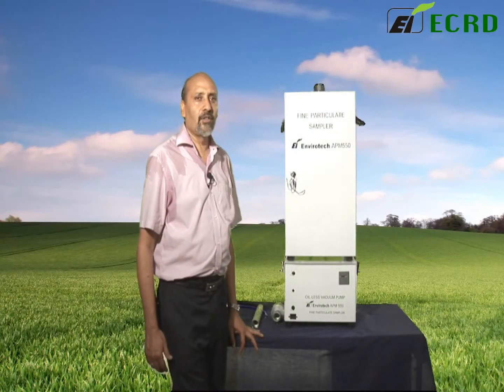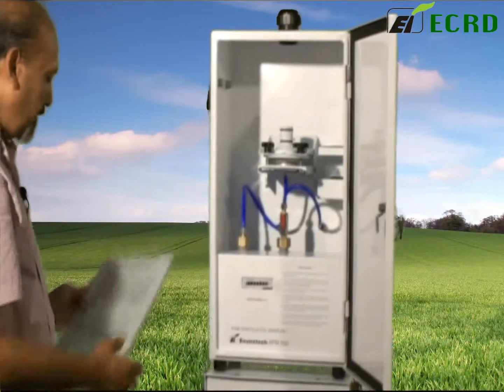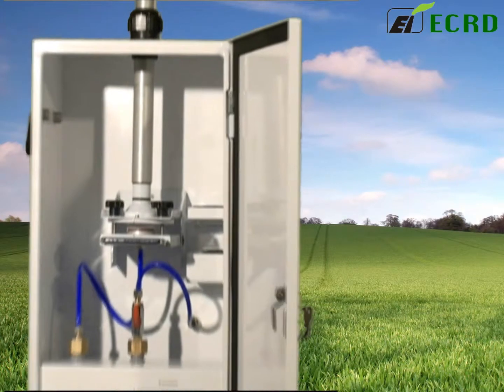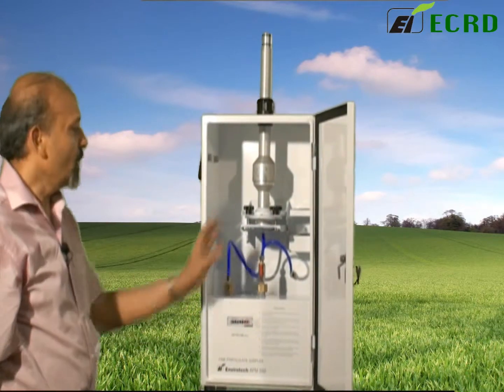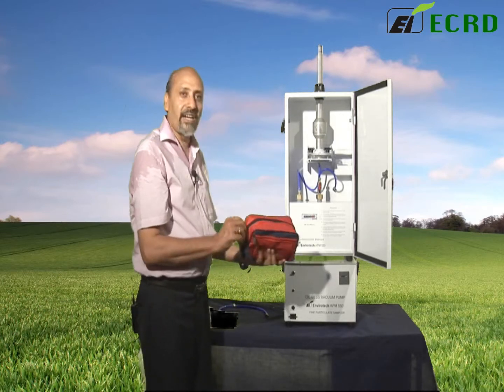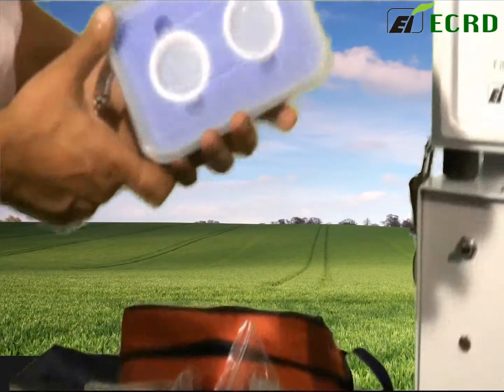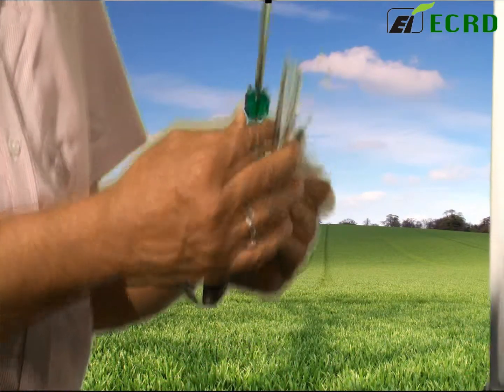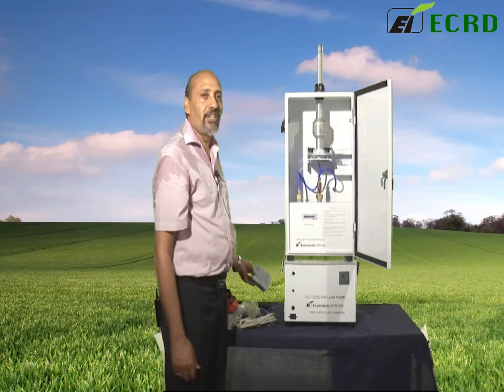Assembling Main Box